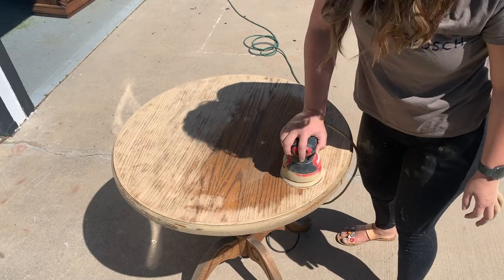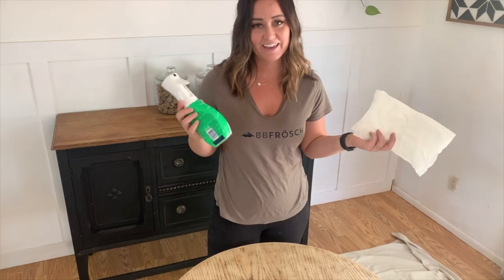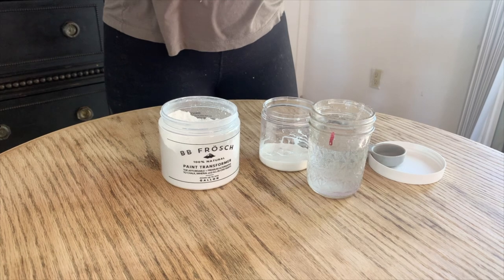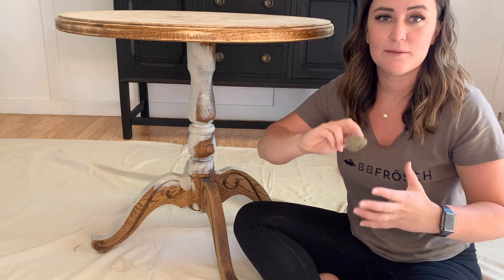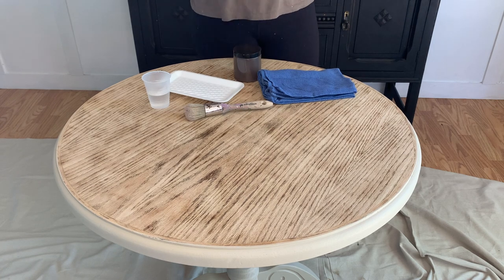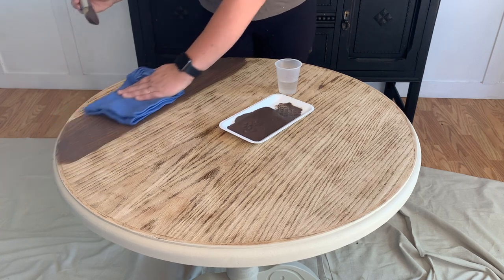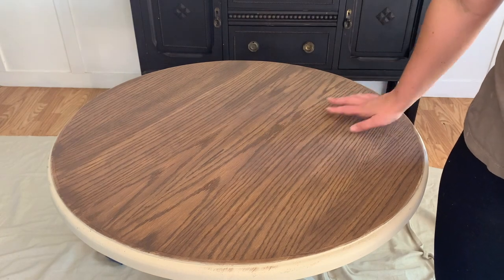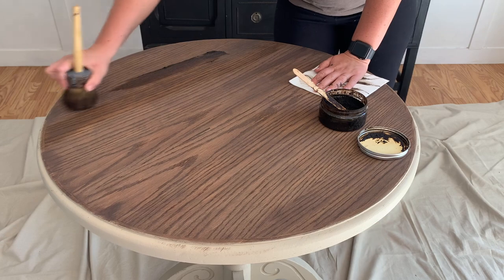Learn to Faux Stain with BB Frösch!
This is one of our FAVORITE techniques to do. It is not only WAY easier than traditional stain but can be done in ANY color! Take a look at how we do it!